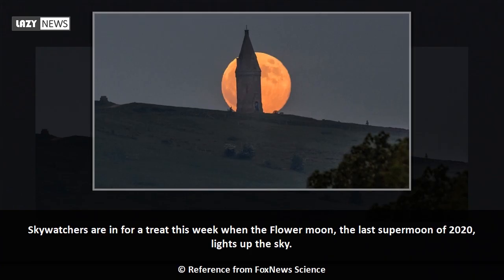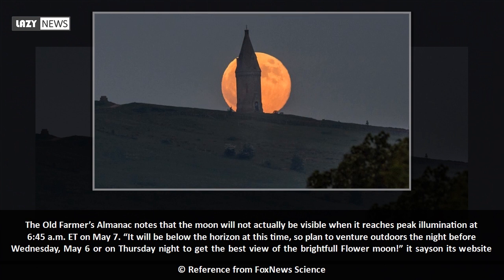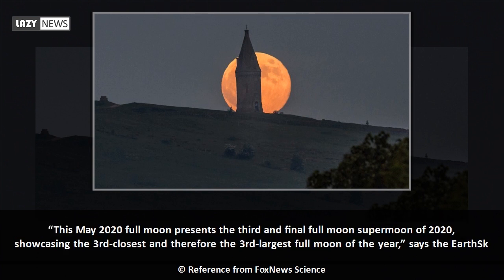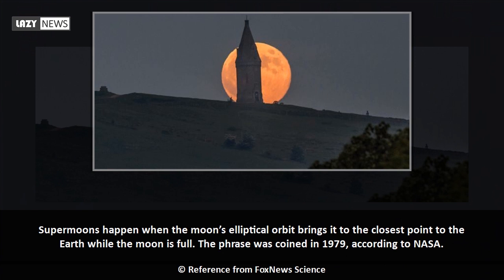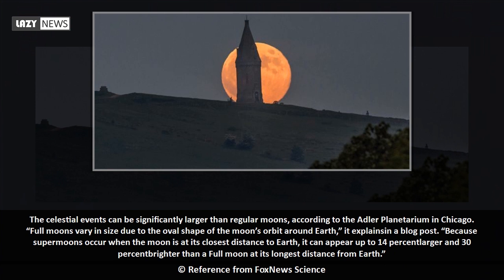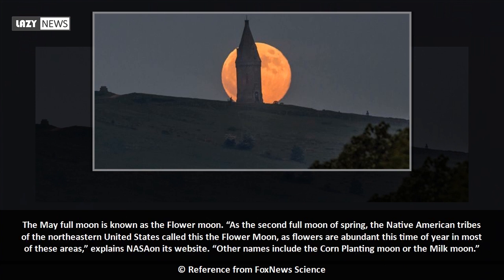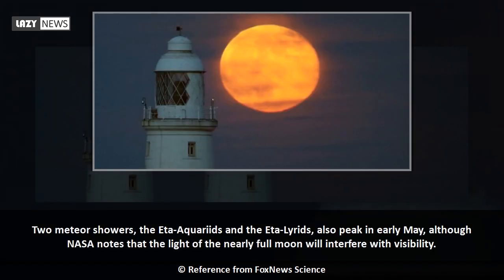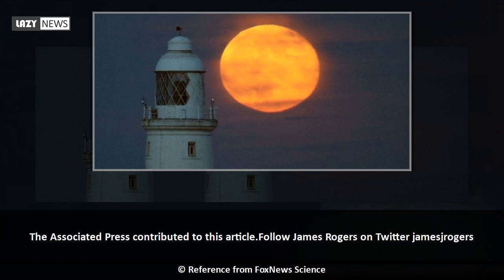Get set for the flower moon, the last supermoon of the year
Skywatchers are in for a treat this week when the Flower moon, the last supermoon of 2020, lights up the sky.  “The next full moon will be on Thursday morning, May 7, 2020, appearing opposite the Sun in Earth-based longitude at 6:45 a.m. EDT,” explains NASAon its website. “The moon will appear full for about three days around this time, from Tuesday evening through Friday morning.”  The Old Farmer’s Almanac notes that the moon will not actually be visible when it reaches peak illumination at 6:45 a.m. ET on May 7. “It will be...